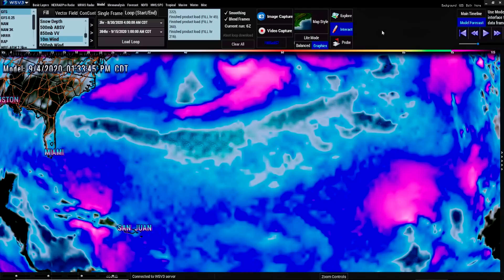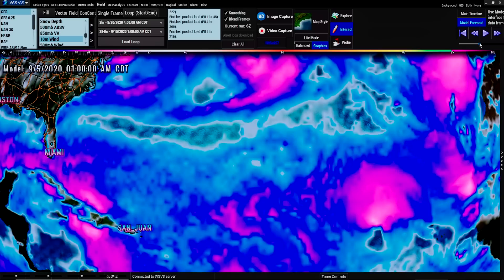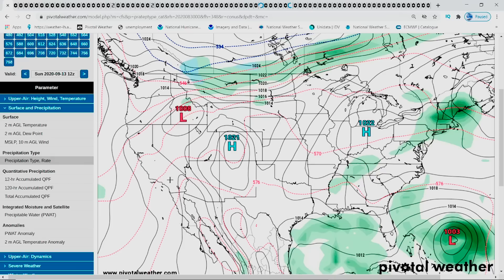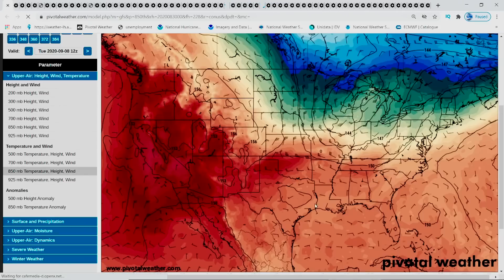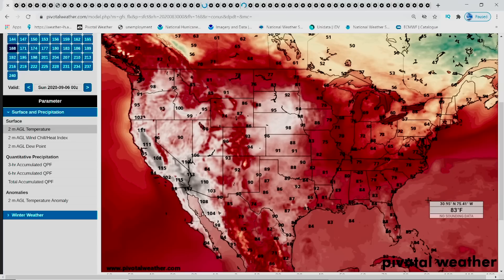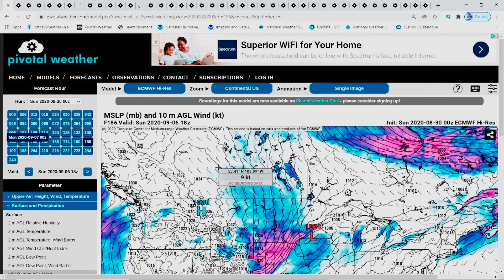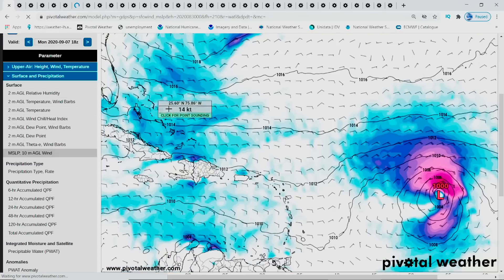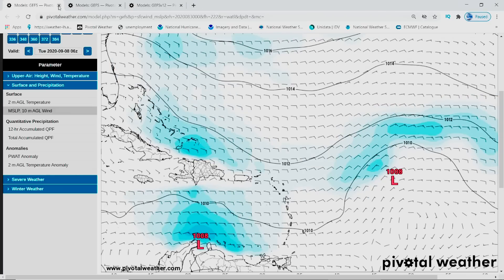Tropical Activity Update - ALL Models Shown, East Coast & Gulf Of Mexico - The WeatherMan Plus